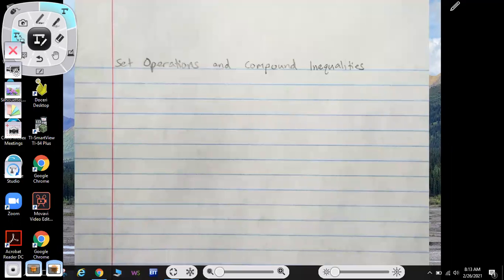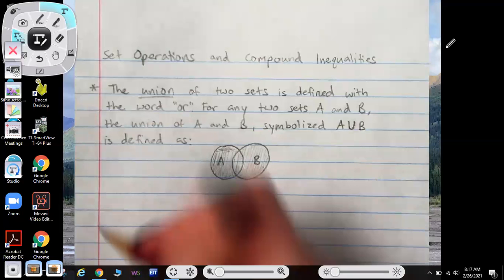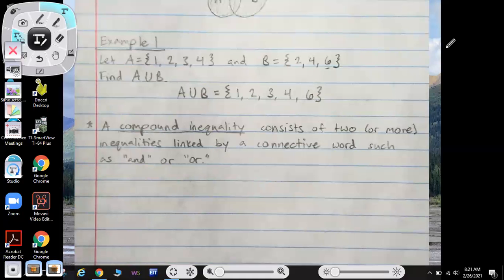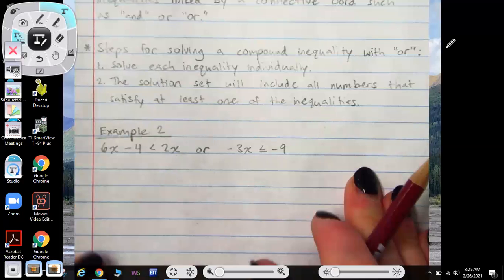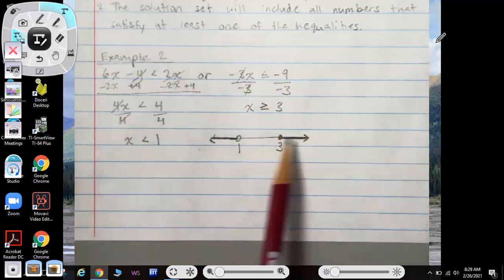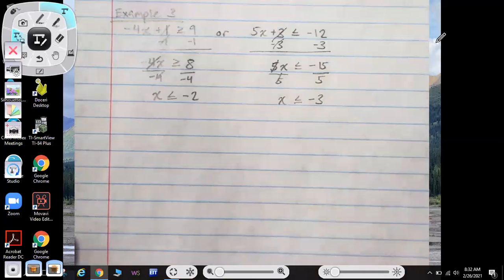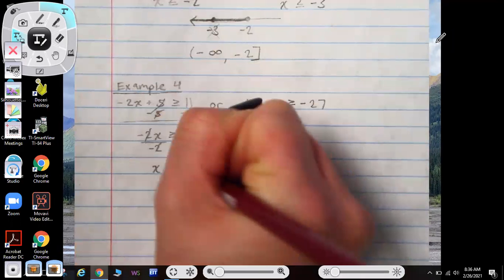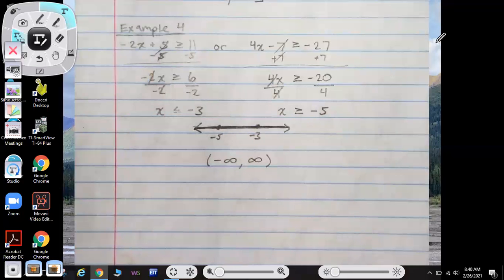Set Operations and Compound Inequalities ("or")